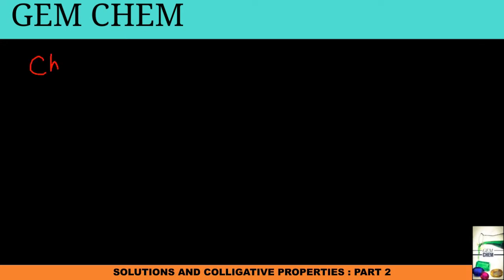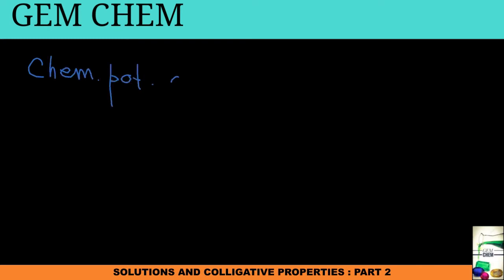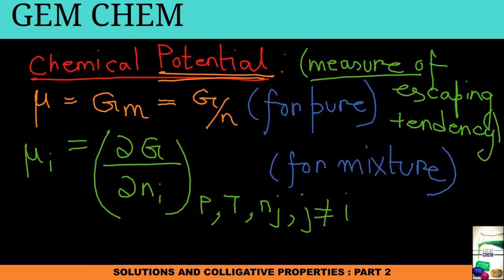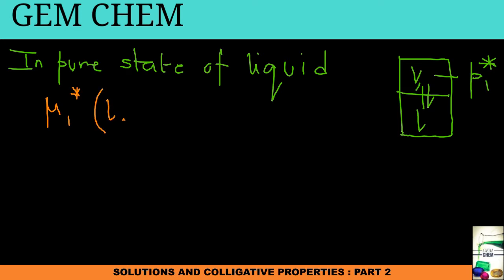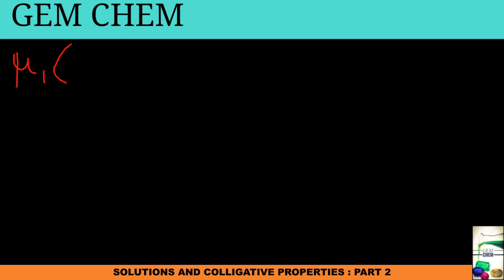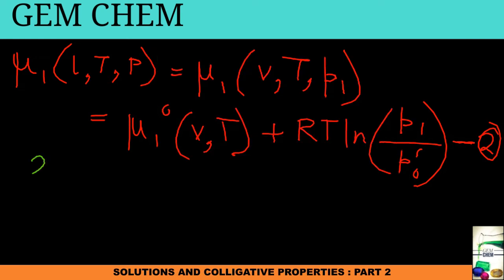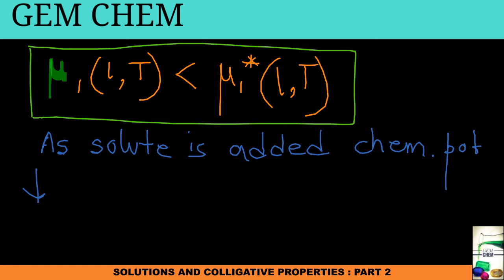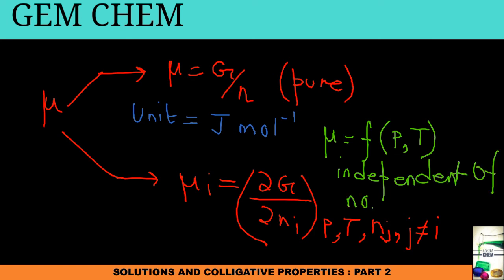BSc 2nd year |Colligative properties|Solutions|Part 2| Chemical Potential of solution